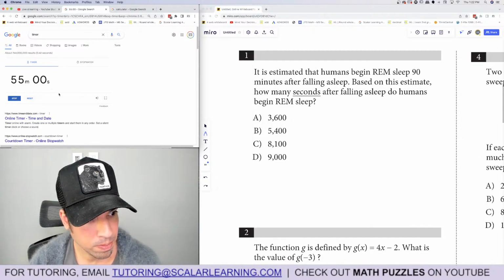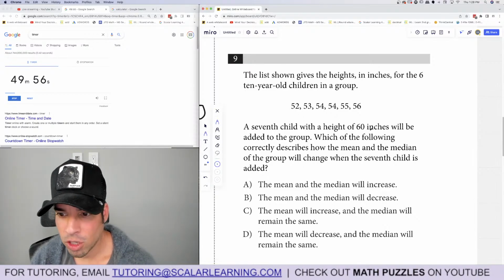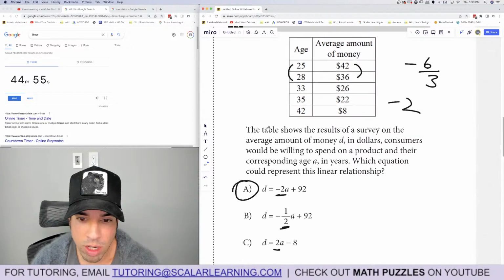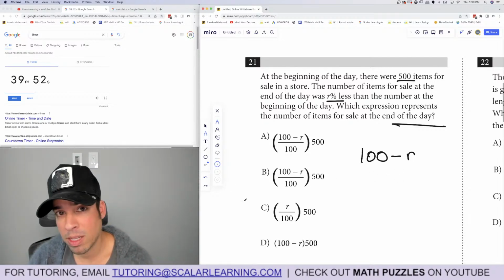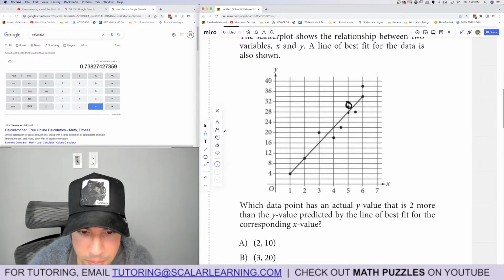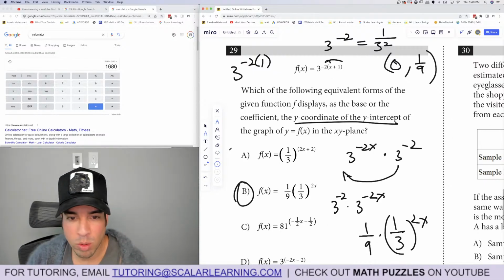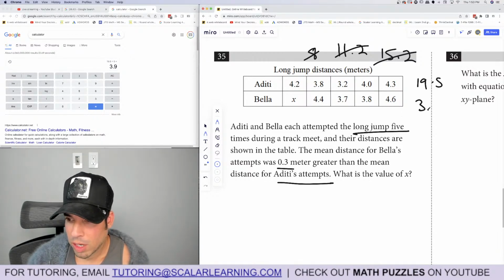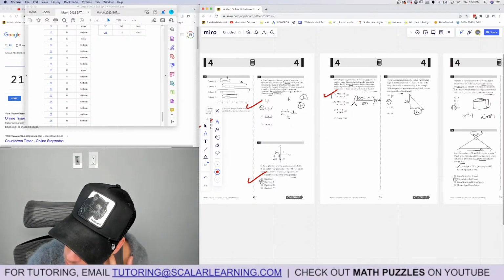SAT Math: OFFICIAL March 2022 SAT Test Calculator Section (In Real Time)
If you are preparing for the March SAT, watch Huzefa blast through the most recent OFFICIAL SAT (Calculator section) administered in March of 2022. Learn from his skills as he has now scored 5 perfect scores on official SATs for the math sections in the last 4 years.